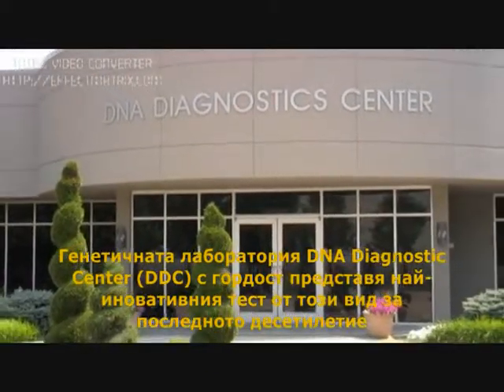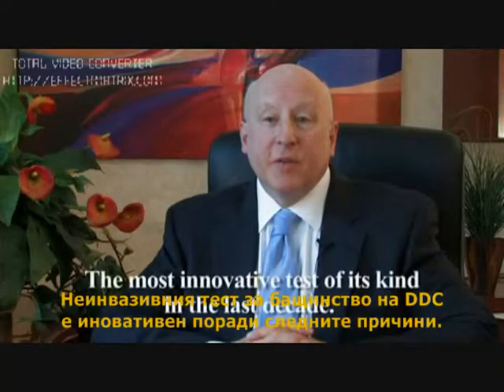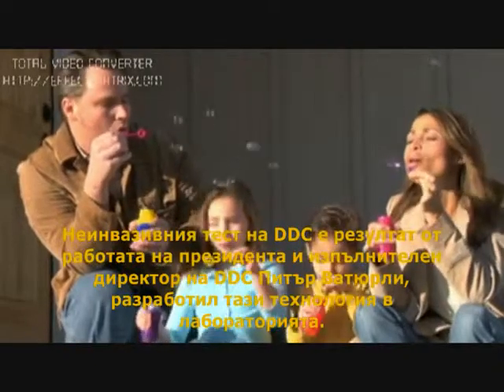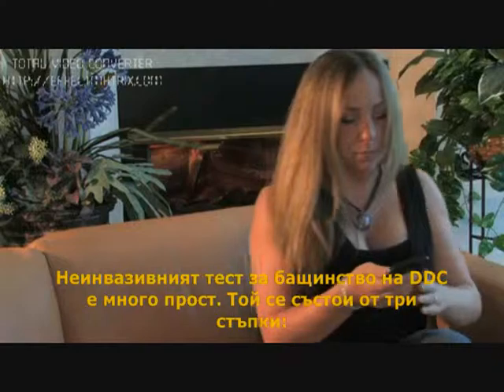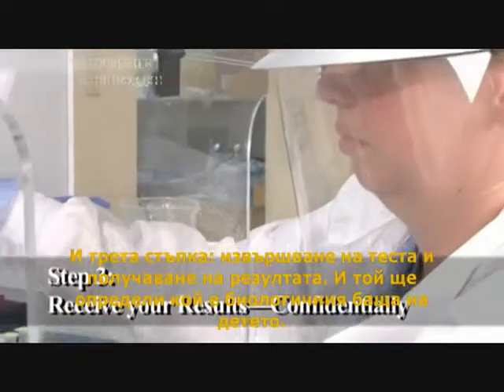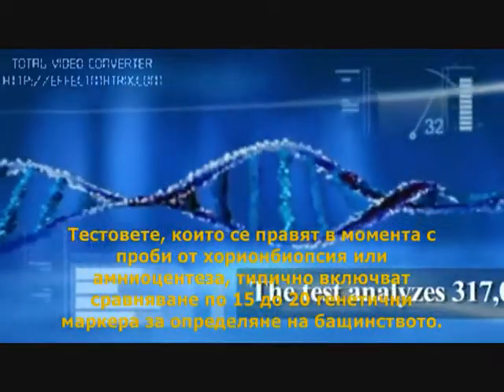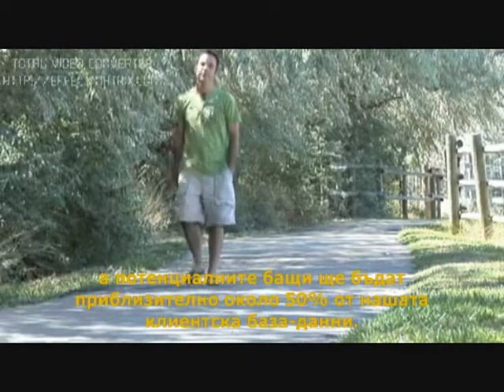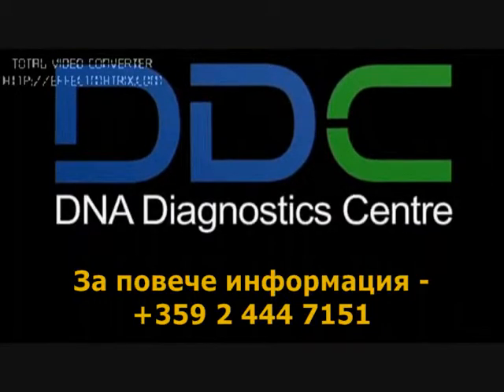ДНК тестове за доказване на бащинство в DDC чрез АМГЕНЛАБ-България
Най-голямата американска генетична лаборатория DNA Diagnostic Center (DDC) вече е и на българския пазар. За да си поръчате ДНК тест за бащинство, майчинство или друго родство, свържете се с АМГЕНЛАБ на или 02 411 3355.